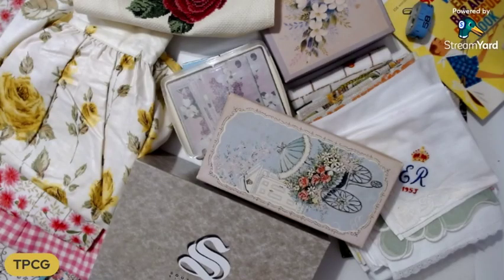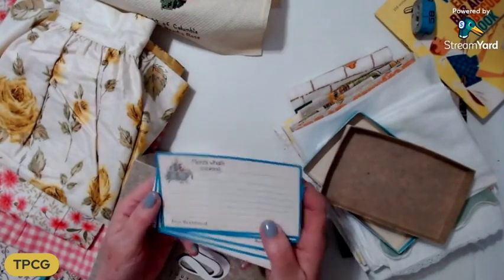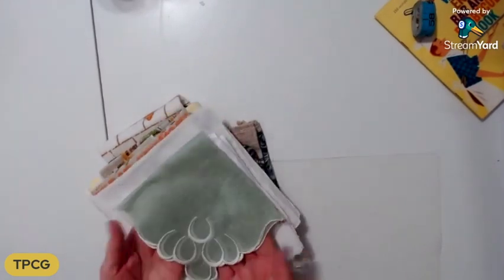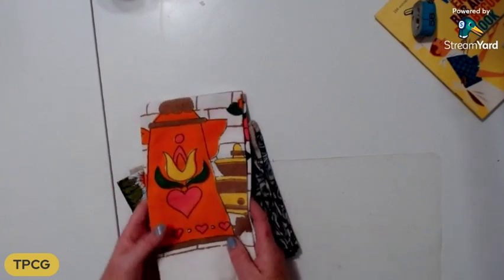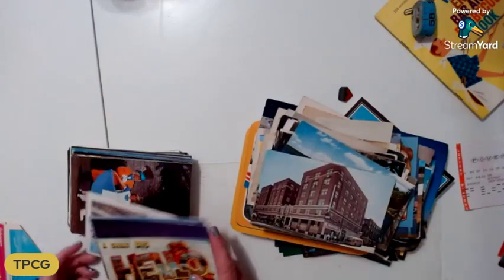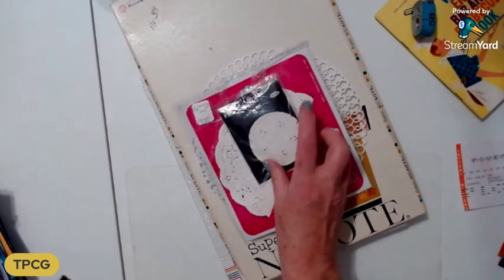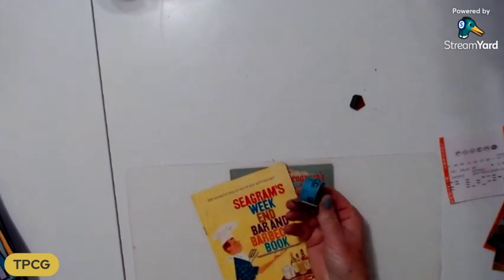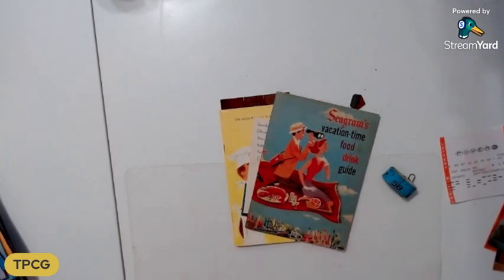Epic Estate Sale Haul Part 1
I went to an amazing estate sale this week and I just had to share, I actually went back on the last day and really scored some stuff that I am having to do this haul over 4 parts!! Wait until the end so you see my favorite findMy Etsy shop link:

Thank you Dale at Not to Shabby Chic for hosting this open collab
Here is her channel